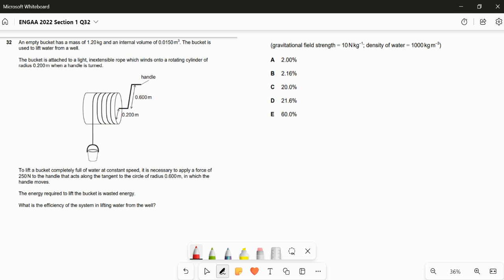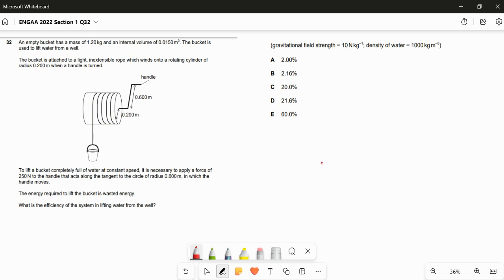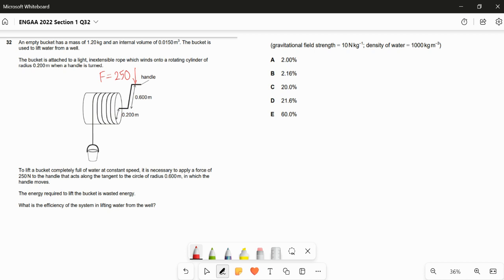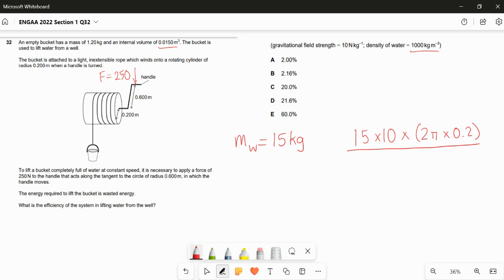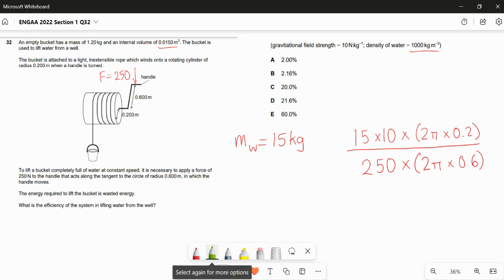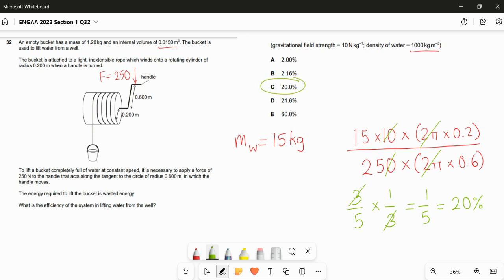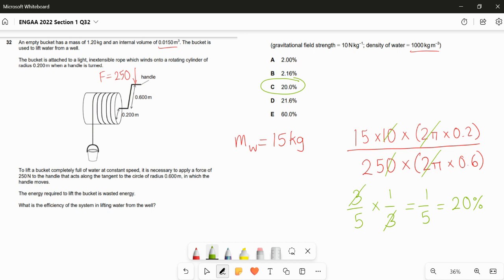ENGAA 2022 Section 1 Q32 Solution